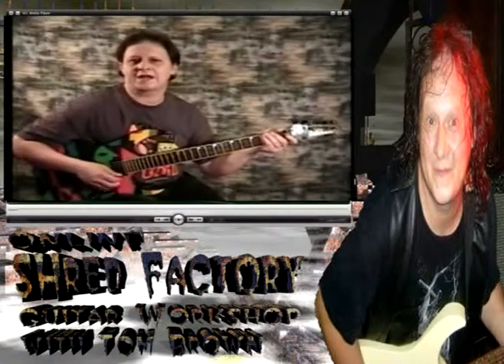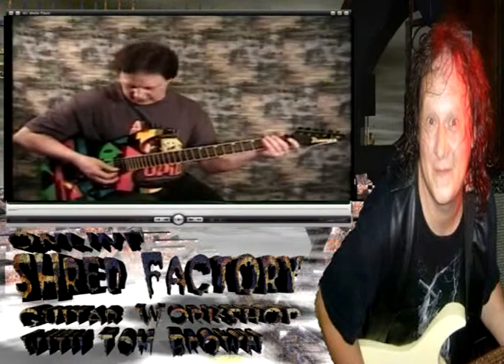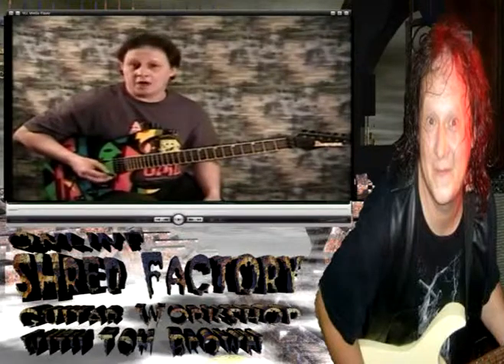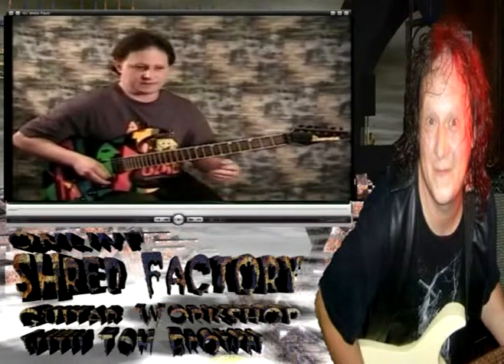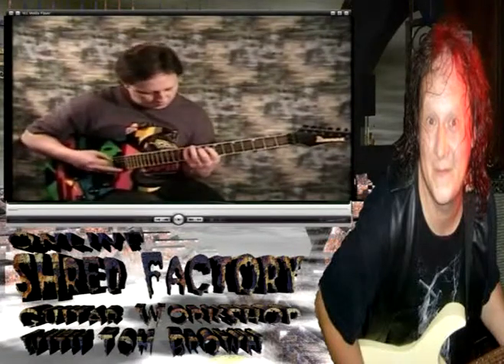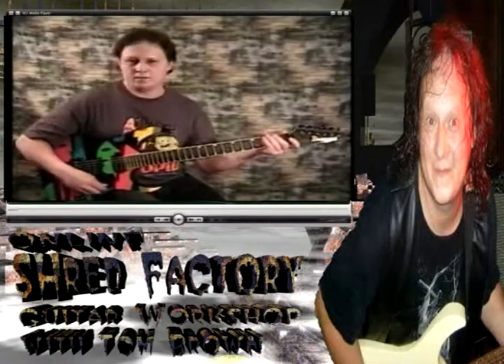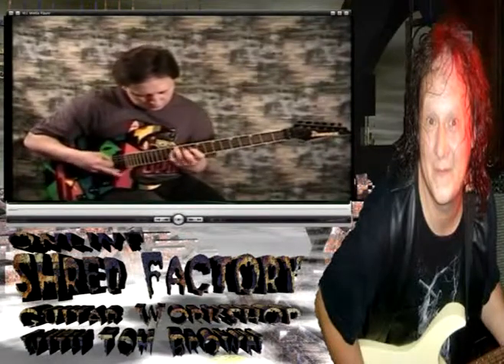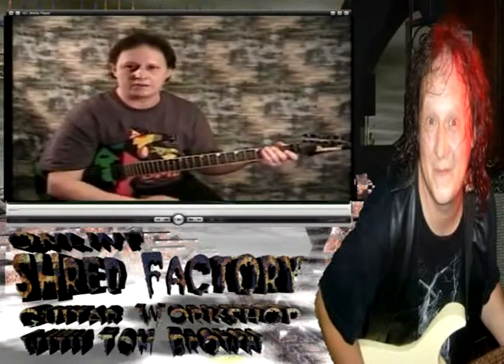The Shred Factory Warmup pt 3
Warming up pt 3 getting your fingers ready to shred. go slow and take your time. Play it as good as you can.